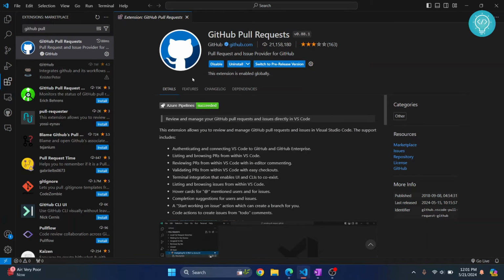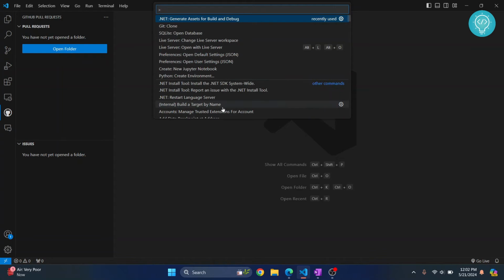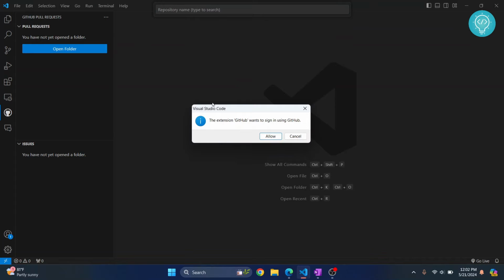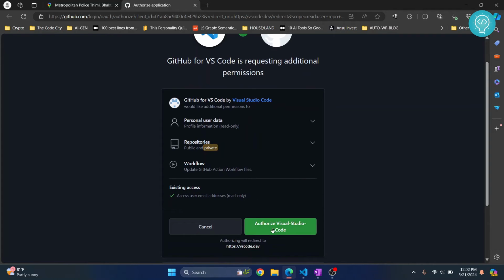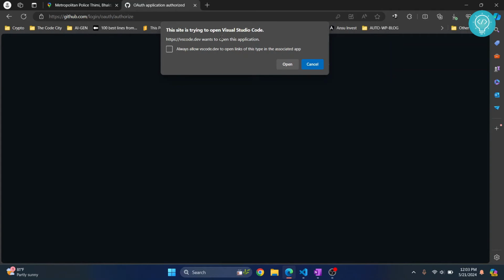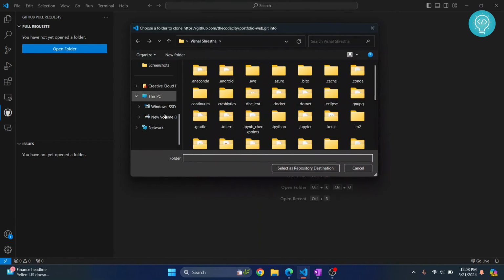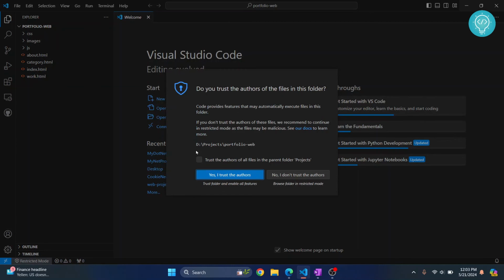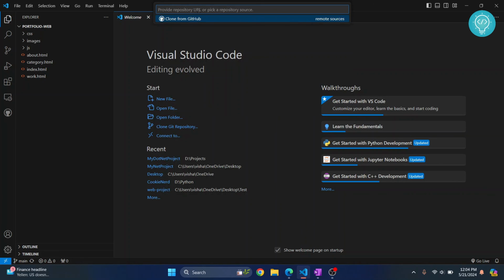How to Login Into Github in VSCode and Pull Code (2024)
In this video, I'll show you how you can login to github in vscode and how you can pull code from github in vscode.

By the end of this video, you'll have logged into github in vscode, and pulled code from github.